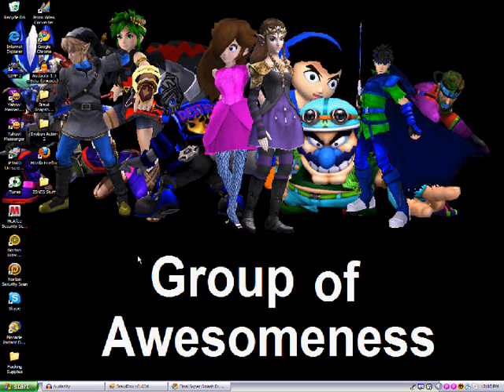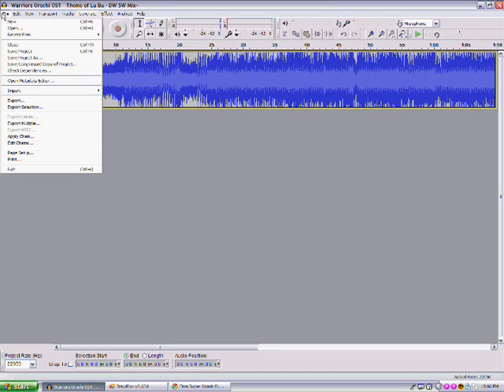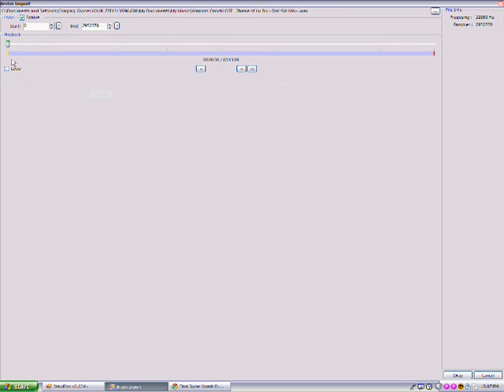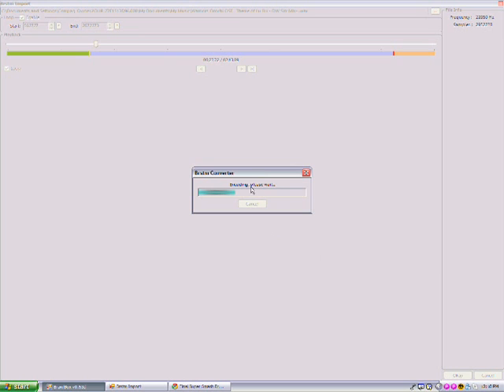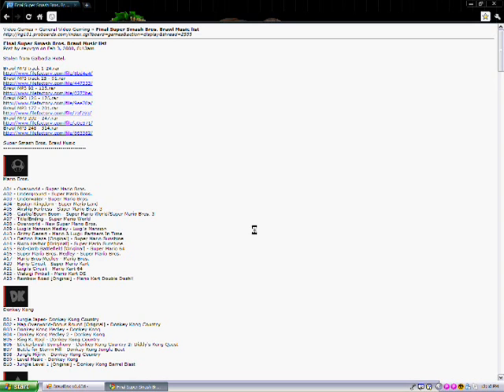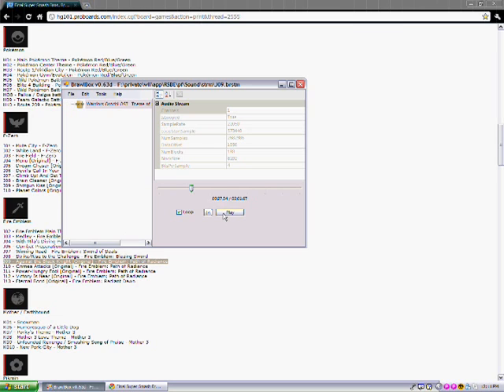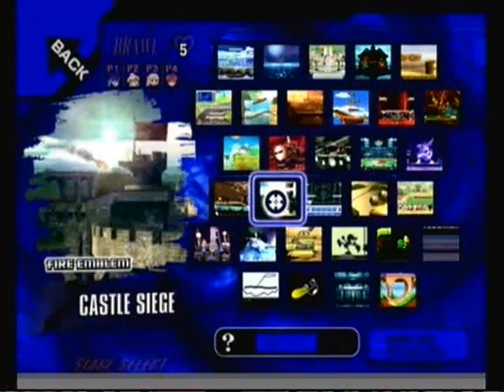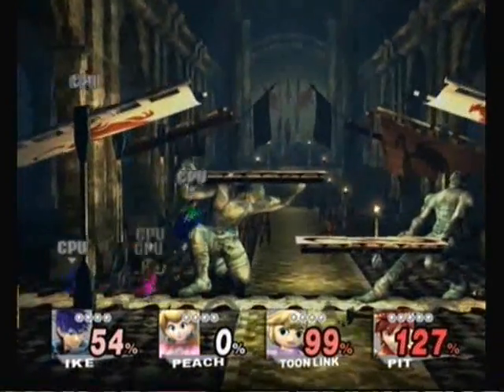How to Make SSBB Custom Songs + CPU match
This video Tutorial will Tell you how to Make SSBB Custom Songs, Custom Looped by you.